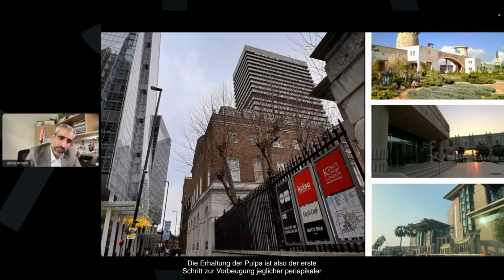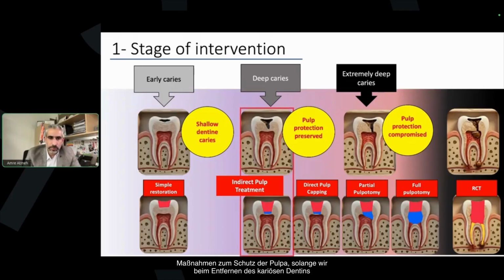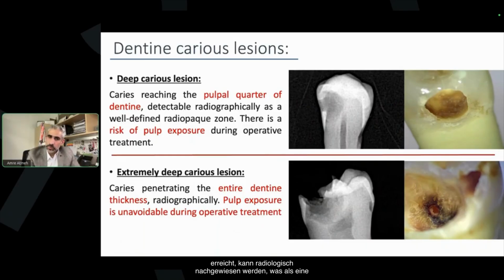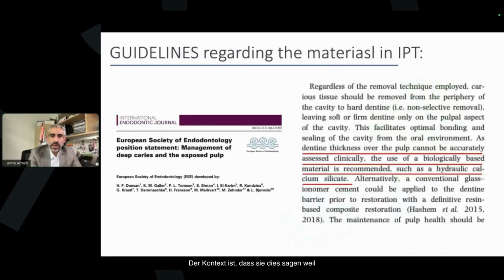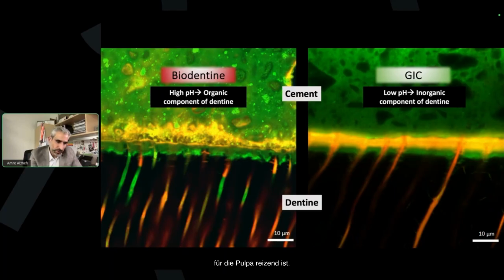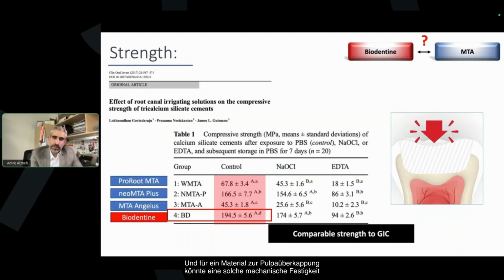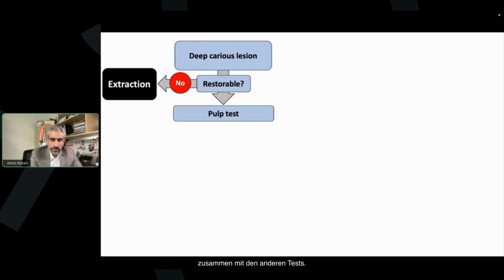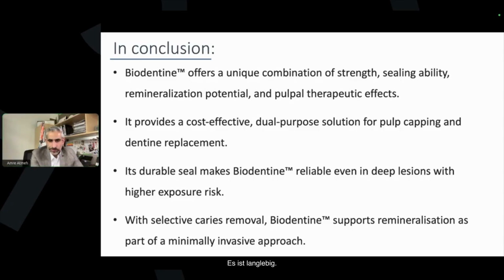Biodentine für die indirekte Pulpa-Behandlung: Warum ist das Material so wichtig? mit Dr. Atmeh (EN)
Deutsche Untertitel verfügbar